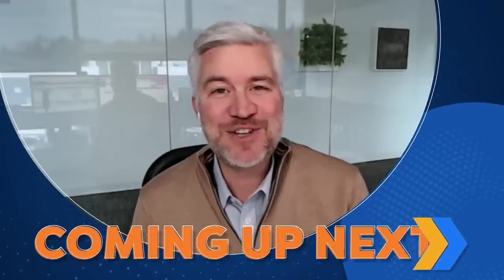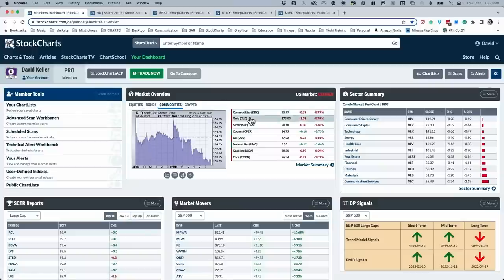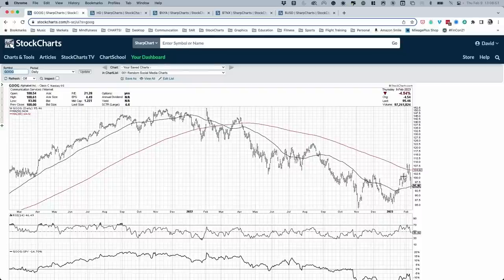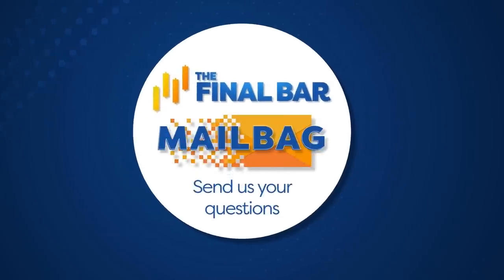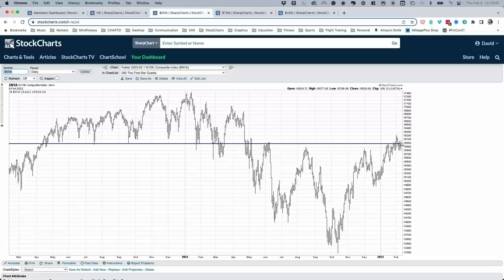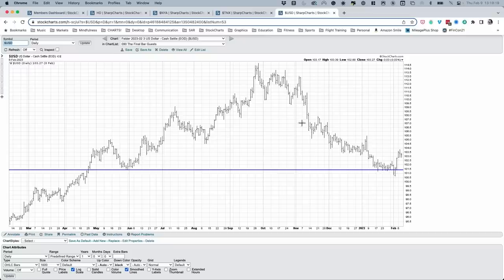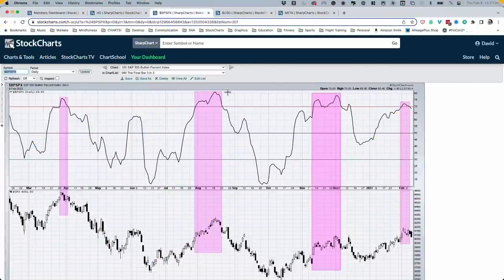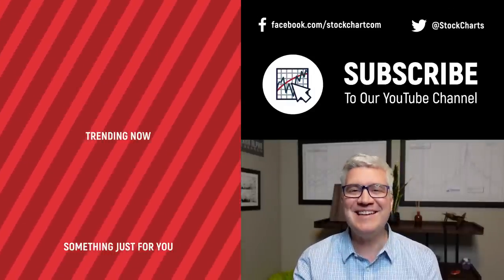The Line in the Sand for USD | David Keller, CMT | The Final Bar (02.09.23)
Guest Jesse Felder of The Felder Report breaks down the key levels to watch for the S&P 500, Ten Year Treasury Yield and US Dollar.  Host David Keller, CMT highlights one sentiment indicator that has turned net bullish for only the third time in the last 14 months.

00:00 Intro
02:22 Market Recap
12:22 Interview with Jesse Felder of The Felder Report
26:39 3-in-3